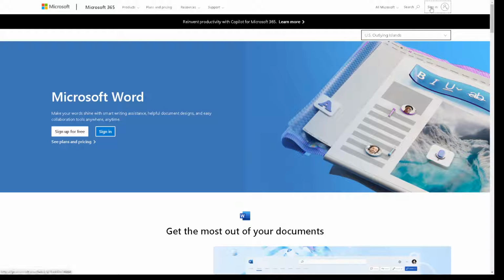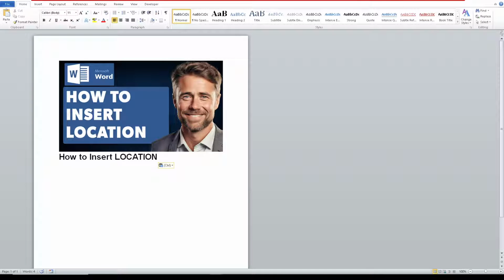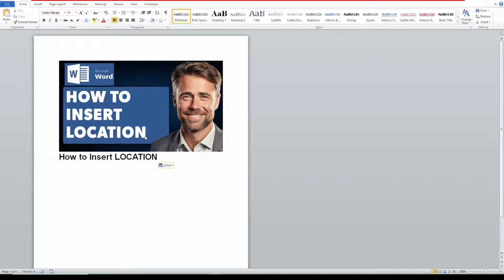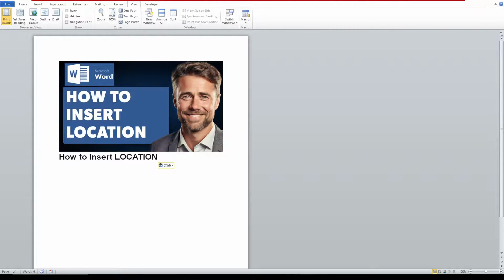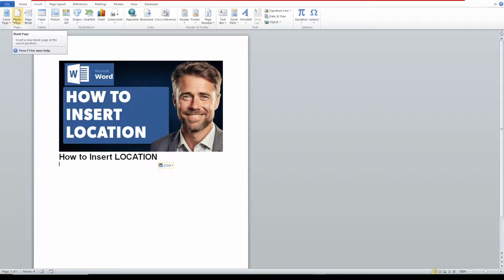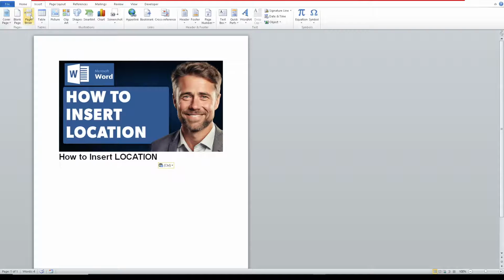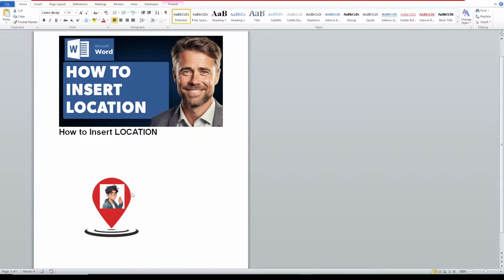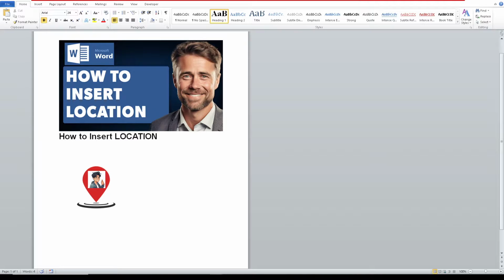How to Insert Location Symbol in Word (Full 2024 Guide)